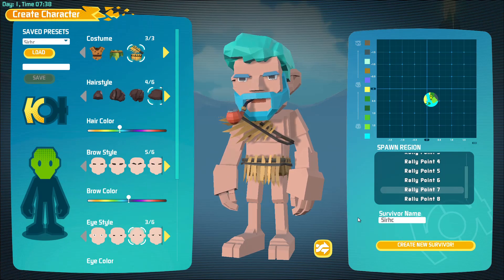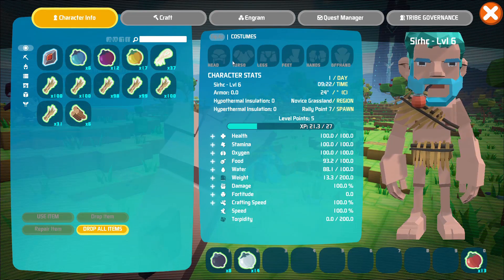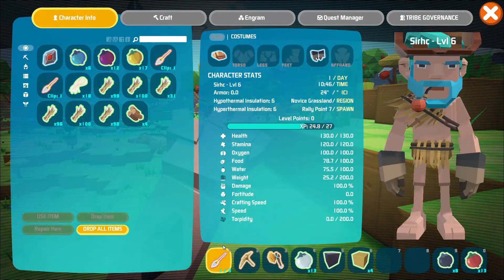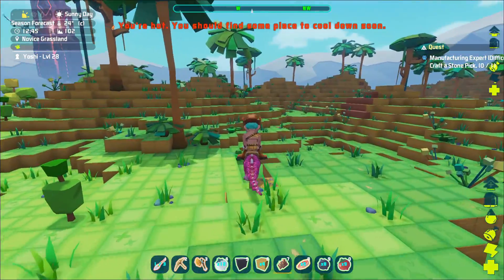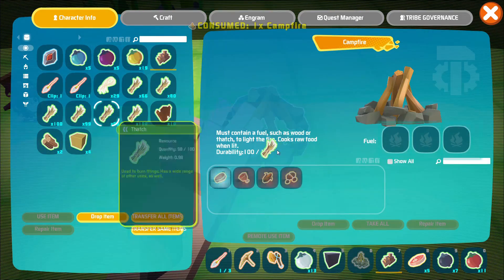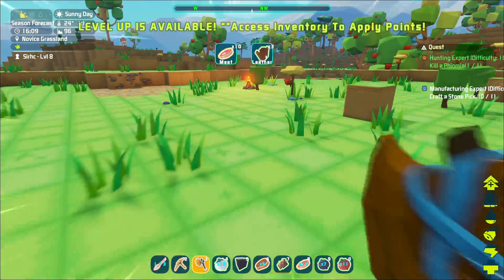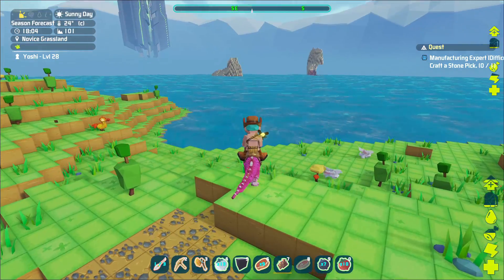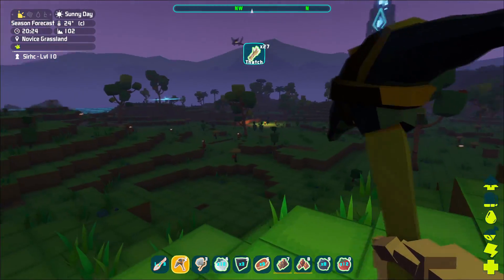Blocky Dinos! | PixArk | Ep. 1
Pixark is an open-world voxel sandbox survival game developed by Snail Games, based on ARK: Survival Evolved. To survive in this world, players must hunt, harvest, craft items, grow crops, and build shelters to fight against roaming dinosaurs, natural hazards, and potentially hostile human players. Break apart the world and rebuild it as you see fit, creating formidable fortresses, fantastic landscapes, or anything else you can think of.